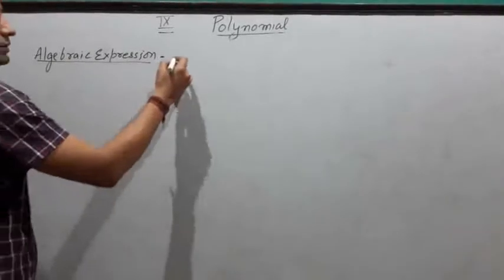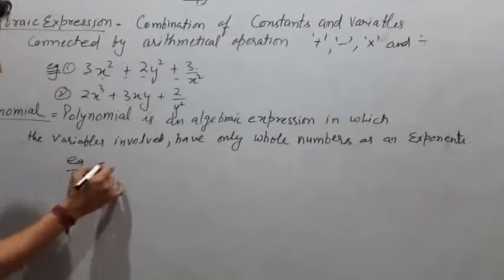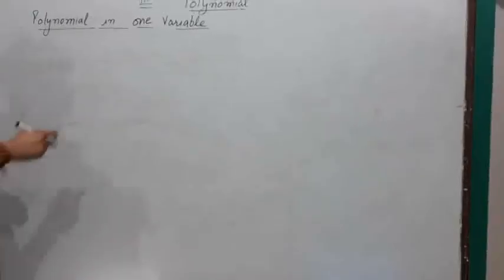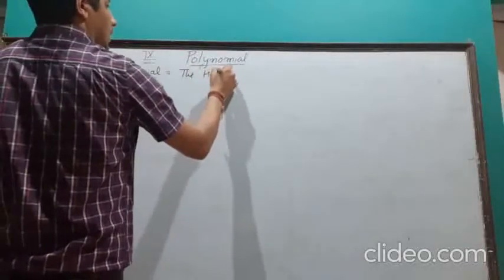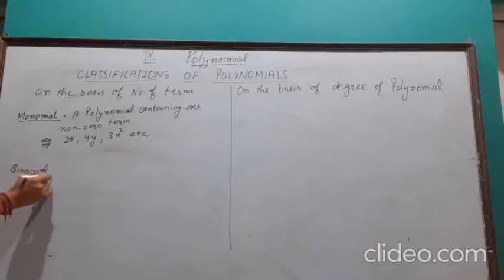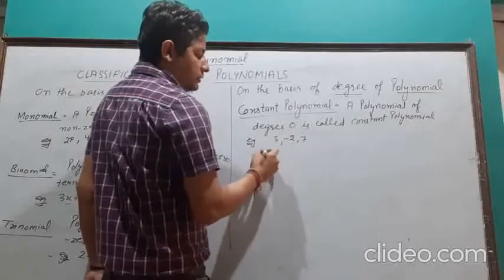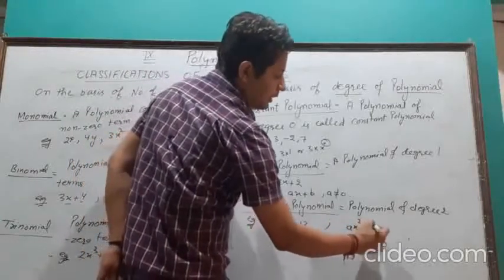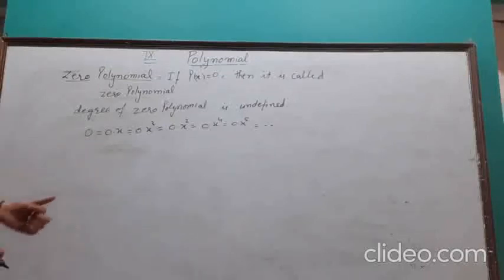CLASS 9 CHAPTER 2 #1 INTRODUCTION OF POLYNOMIAL